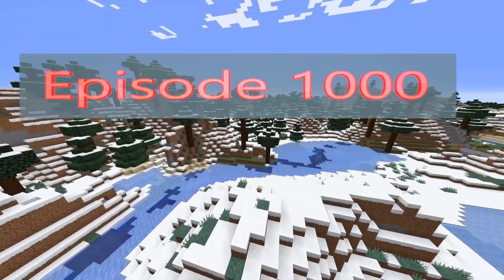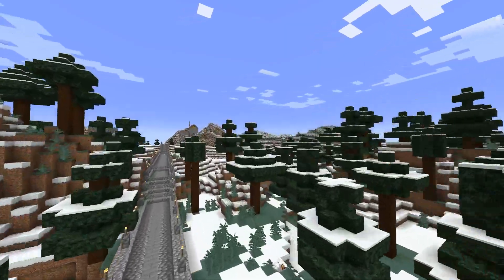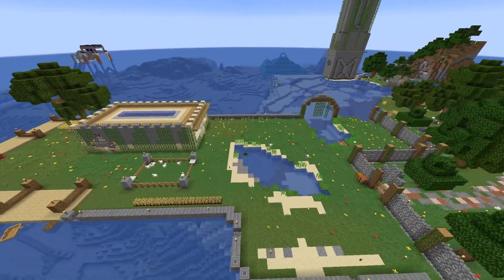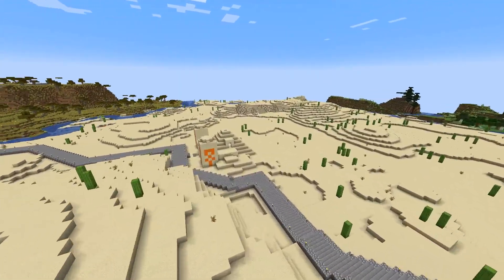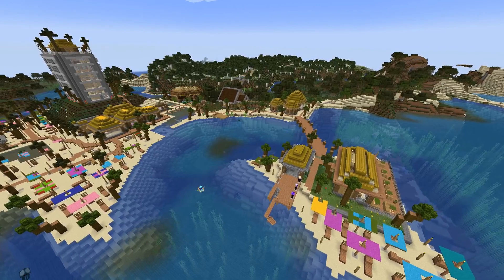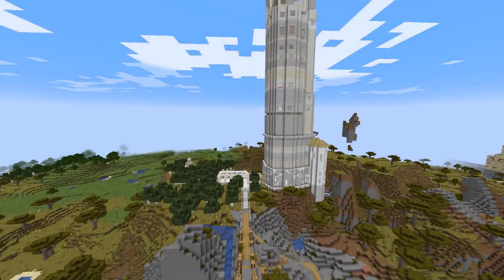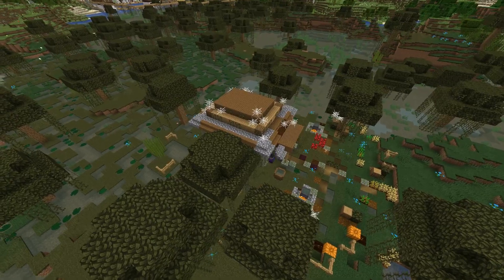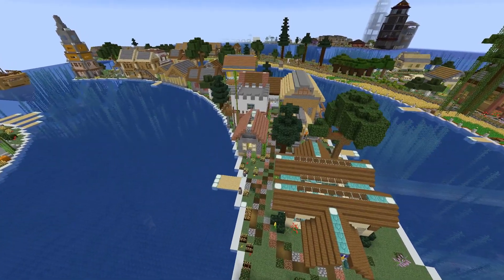Lets play Minecraft Episode - 1000 World Tour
In todays Minecraft Lets Play single player survival series, for this 1000th episode I go on a world tour of my world.
Original footage recorded April 2022

00:57 Spawn
02:44 Merigold City
04:00 Peace Island
05:19 Pillager Outpost
06:13 South Mountain Pass Tunnel
06:35   River Overlook Rest Area
07:11 Guild House
08:05   Smugglers Rest
08:35 Guardian Farm
10:35 Sandy Point
11:27 Horse Harbor
12:05 Nether Tunnels
12:32 Salvation Island/Wizard Tower
13:31 Mesa Biome
14:44 Stronghold
15:27 Snowman
15:58 Winterhold
17:50 Ruins
18:50 Dark Oak Tree House
19:22 Old Desert Temple
19:50 Westlake
20:58 Murphyville
21:39 Pumpkins
22:20 Castle
23:27 Santa
23:54 Spruce Tree
24:20 Beach Resort
25:30 Llama Village
27:05 Desert Museum
28:15 Three Towers
28:46 Sunshine Hills Village
29:33 Mineshaft
30:54 Citadel
32:13 Light Tower
33:14 Dark Tower
34:35 Monastery
35:15 Bay City
38:04 Witch Hut
39:24 Oceana

Edge of the World
The Crypt of Boone Helm – Remastered
Traversing an Alien World
Stepping Along the Sky – Redux
Adrift in my Own Thoughts
Upon Ancient Skies